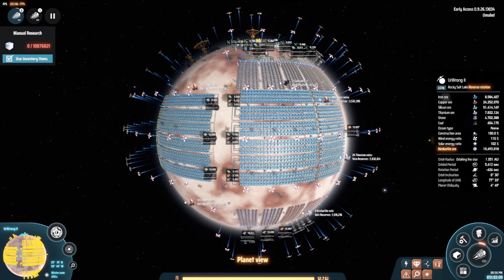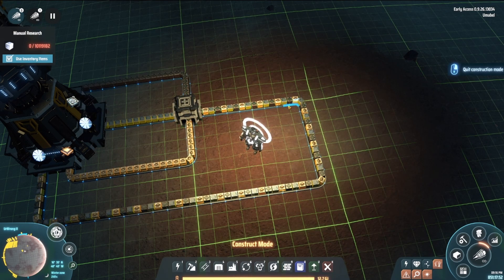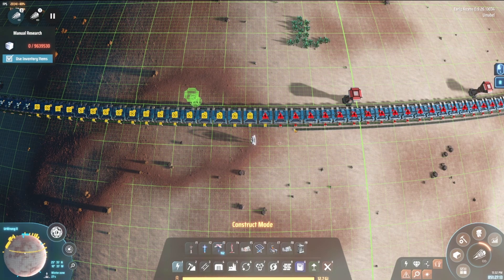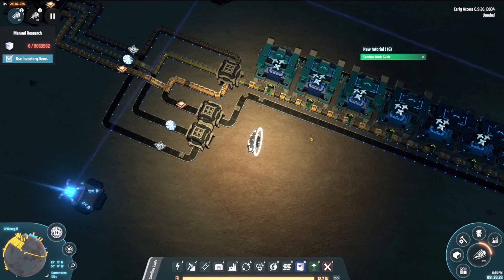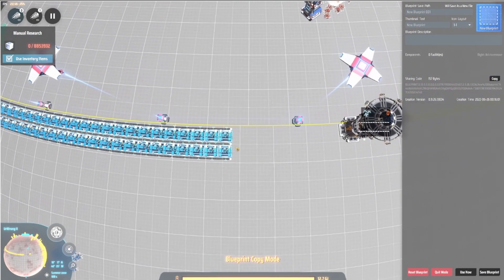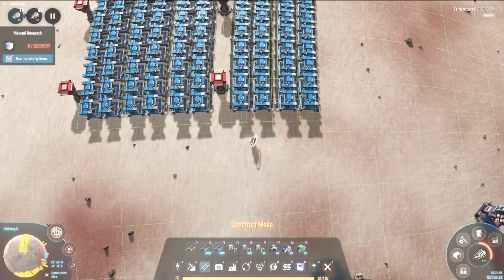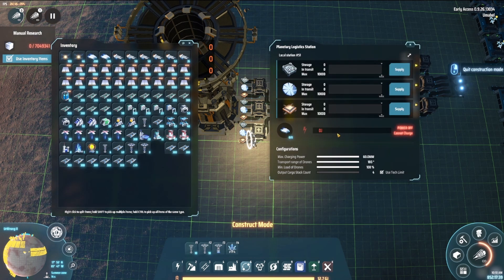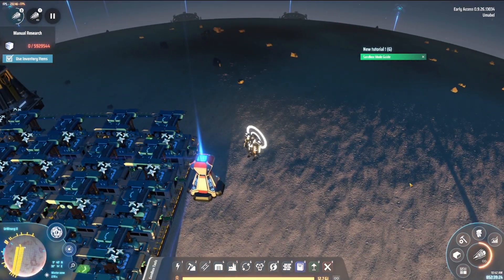Let’s Build 9,000/min Dyson Sphere Components (with Sushi Belts!)